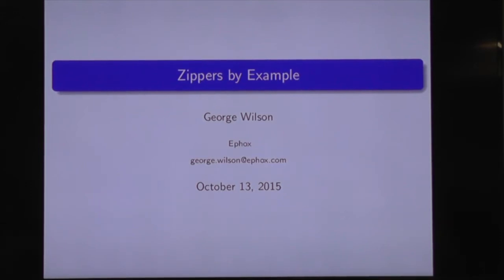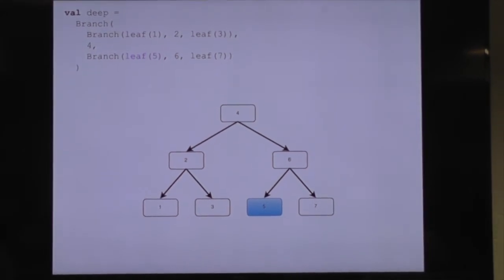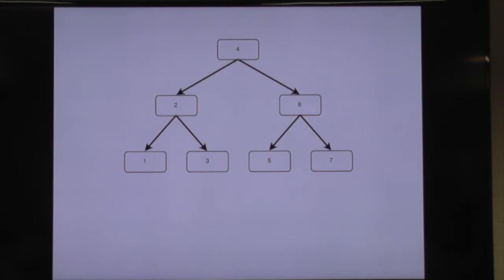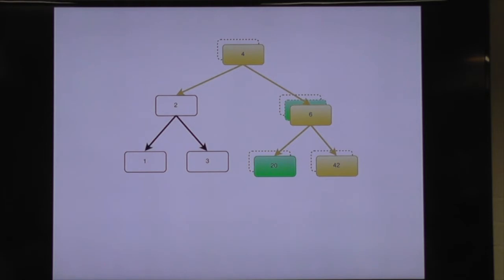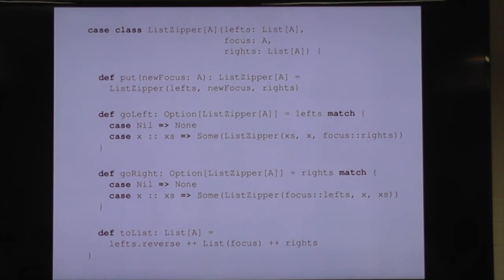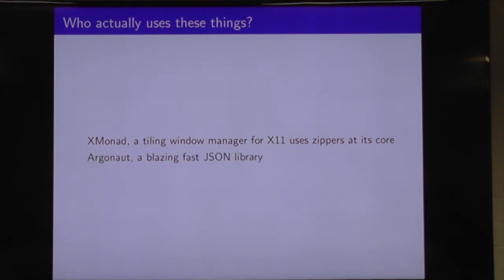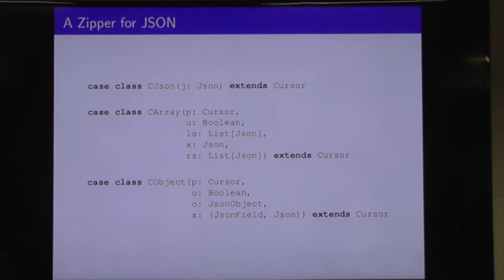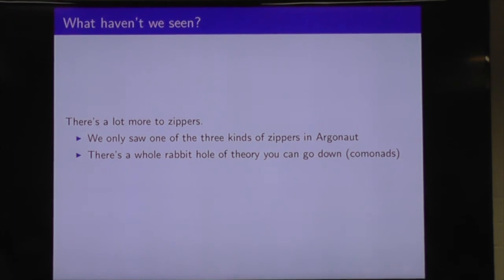Zippers - BFPG - 2015-10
George talks about a datastructure called zippers; what they are, why they are useful and shows how they are used in a scala JSON parsing library called argonaut.